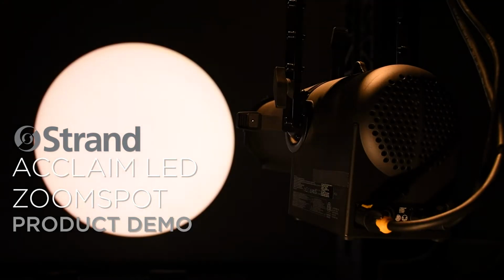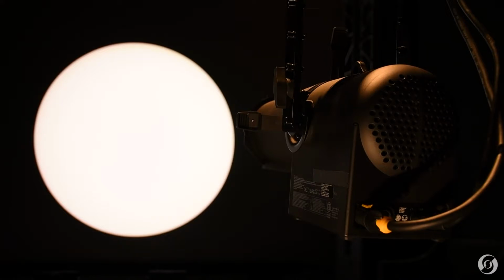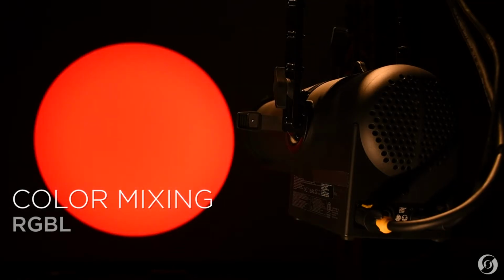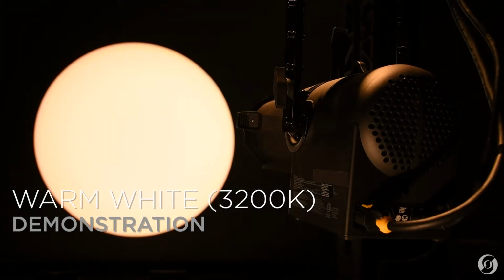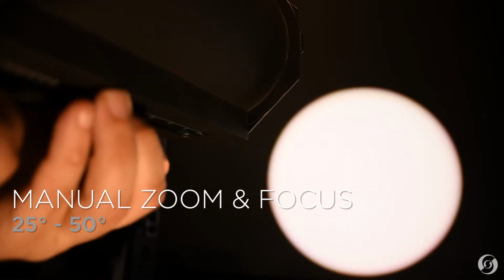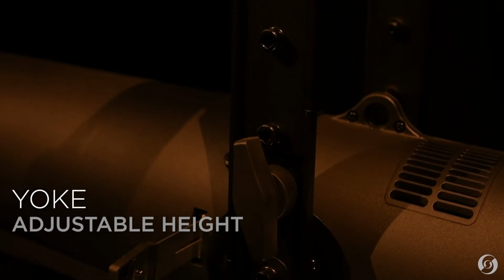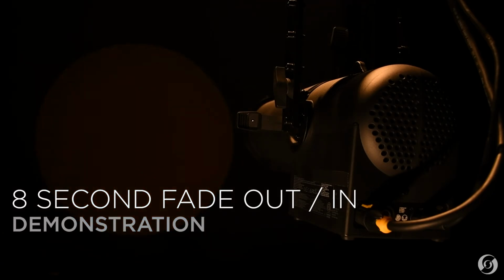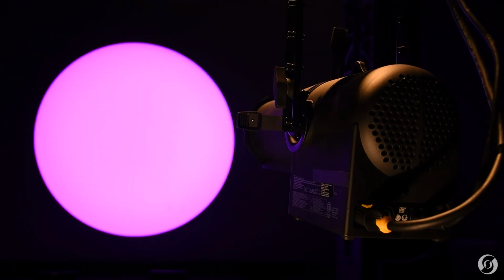ACCLAIM LED ZOOMSPOT | Product Demonstration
In this hands-on demonstration of the Strand Acclaim LED Zoomspot, see the main features of this cost effective fixture with an integrated profile engine and zoom lens. Learn more about the Strand Acclaim LED Zoomspot